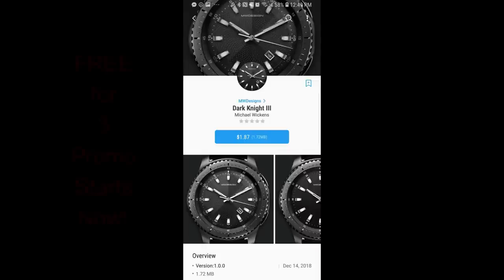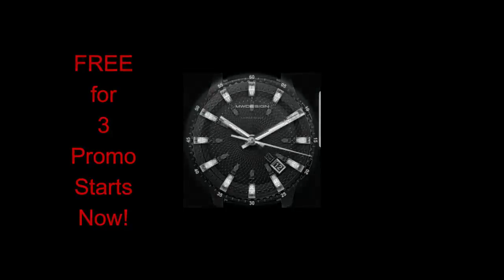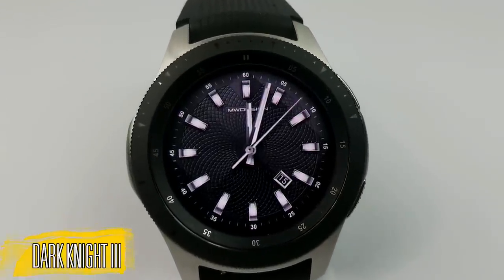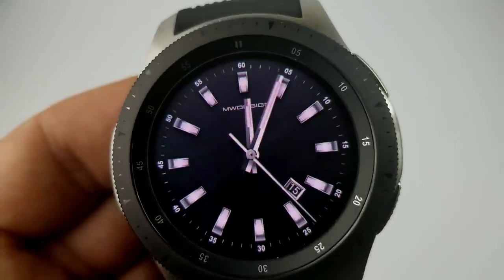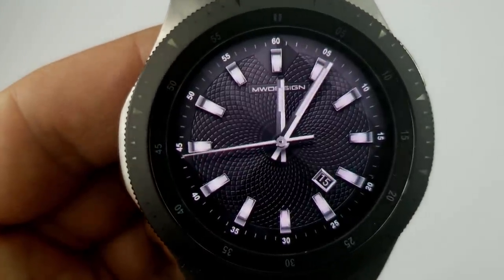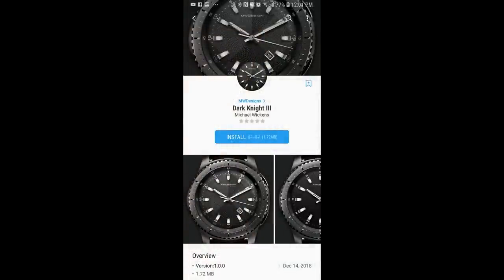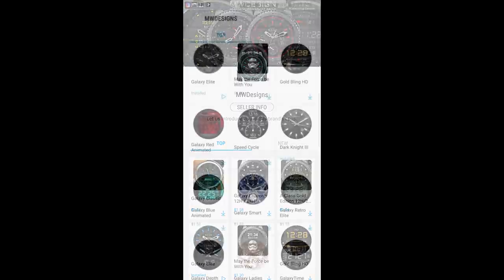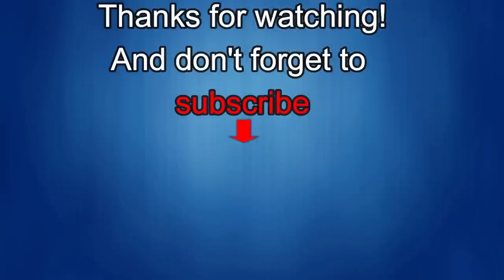*FREEBIE ALERT!* Samsung Galaxy Watch/Gear Watch Face by MW Design - Jibber Jab Reviews!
FREE for 3 Days Only!